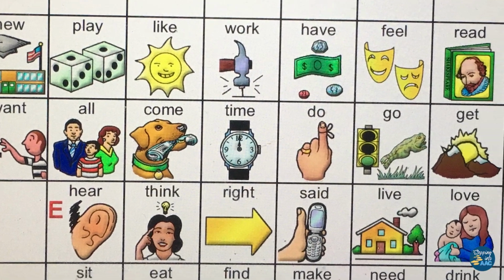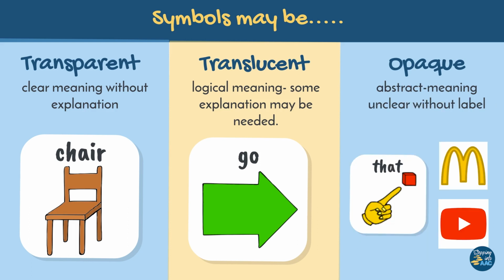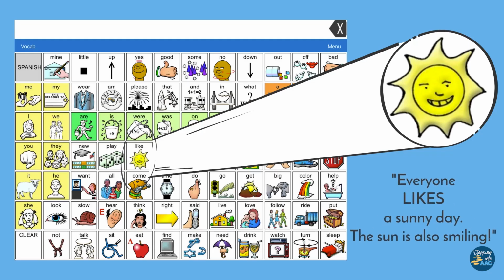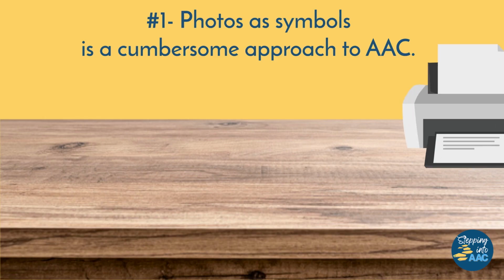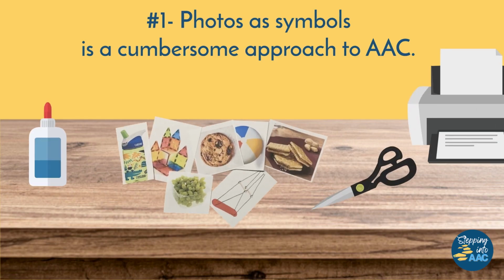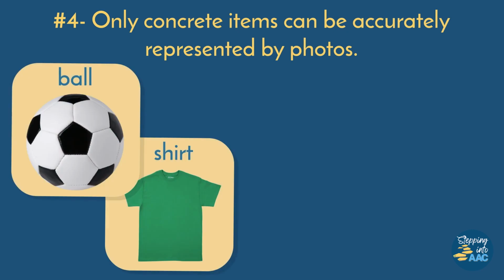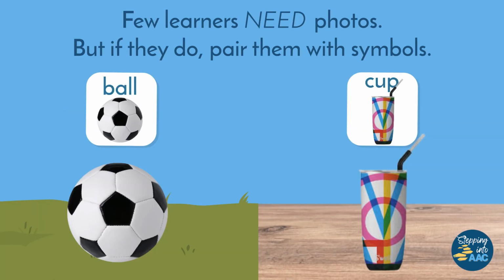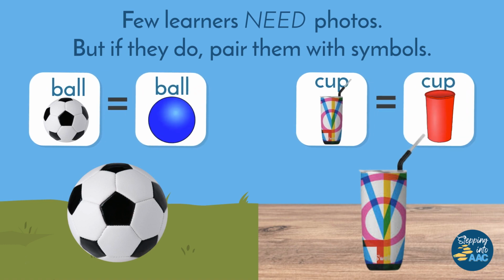3-2: Why Use Symbols for AAC?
SUMMARY
This video addresses the misconception that symbols used in augmentative and alternative communication (AAC) are learned in a hierarchical manner. It emphasizes that symbols are learned through consistent and meaningful use. The role and limitation of real objects and photos in AAC learning compared to symbol-based systems is discussed. The importance of using well-developed symbols sets to build language  and language learning opportunities that will support long-term language growth is discussed.

ATTRIBUTIONS
Featured AAC Learners: Isla, Logan, Franek, Kimia,

Content in the video informed and inspired by the work of: Gayl Porter, Linda Burkhart